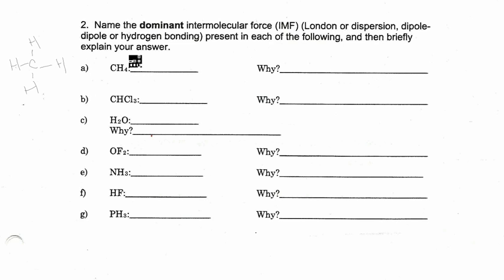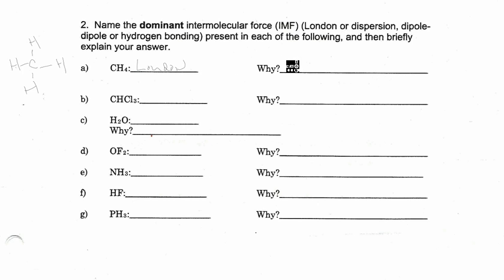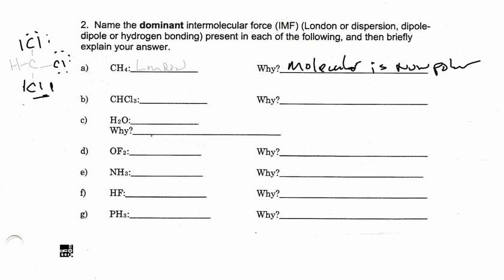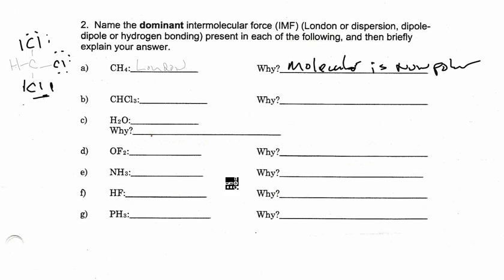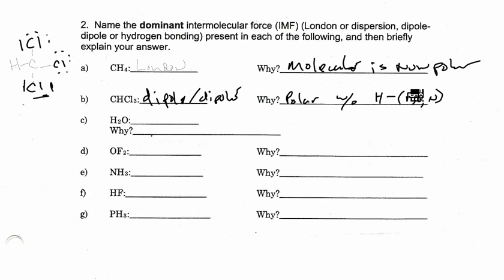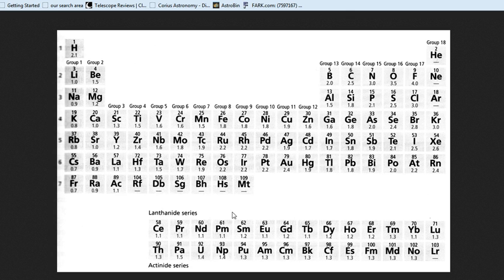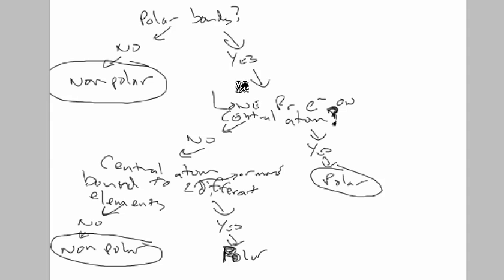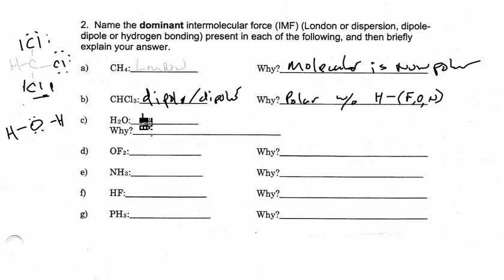imf part 1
How to determine the type of intermolecular force in a compound.